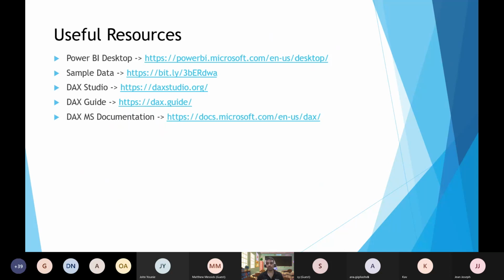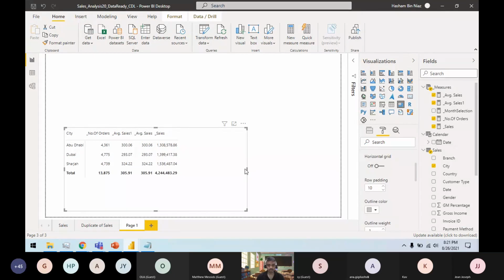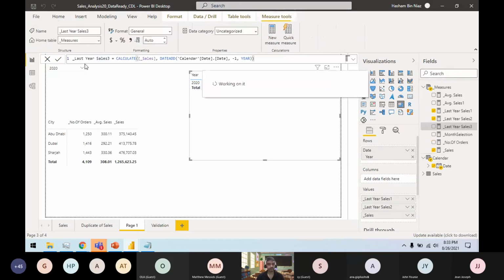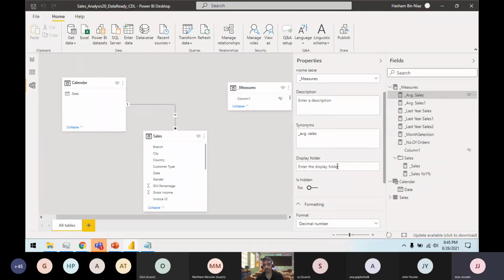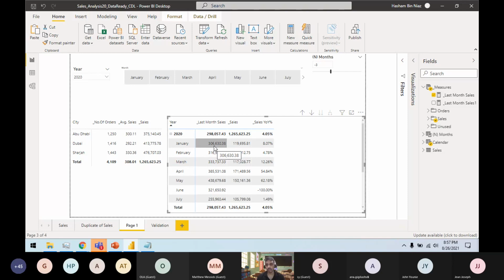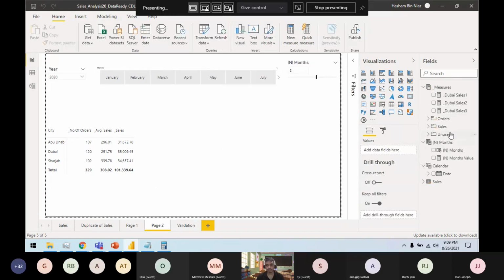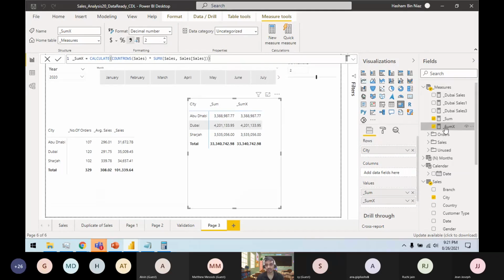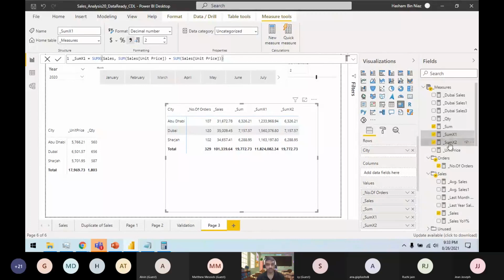Let's Learn DAX | PowerBI Data Analysis Using DAX | Data Analysis Expressions (DAX) | SQL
Presentation Title: Let's Learn DAX

Abstract:

This session will walk you through DAX basics concepts, even though people writing DAX for many years just ignore these basics and only rely on hit & try method;
Learn DAX basics includes most powerful DAX functions;
CALCULATE, SWITCH, SUM, SUMX, FILTER
We will walk through different exercise how powerful these functions are and how simple it is to translate complex business logic into DAX

Speaker: Hasham Niaz

Bio:
Data & Analytics , BlizTech | BI Consultant | Speaker | Trainer